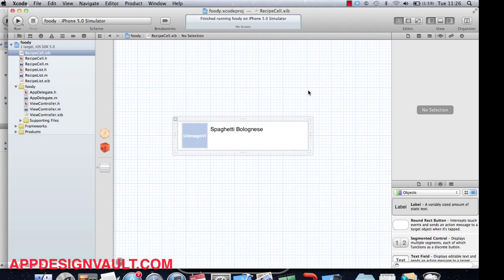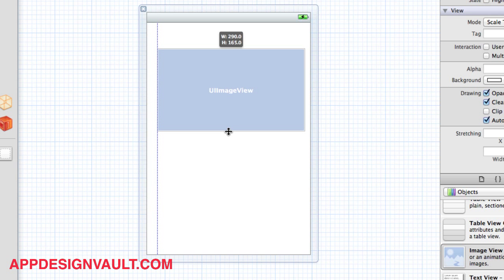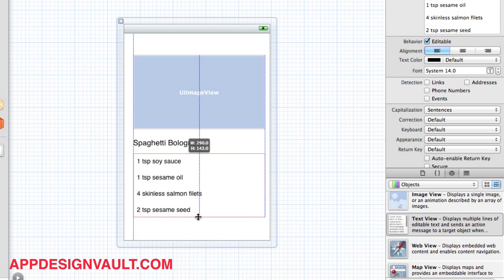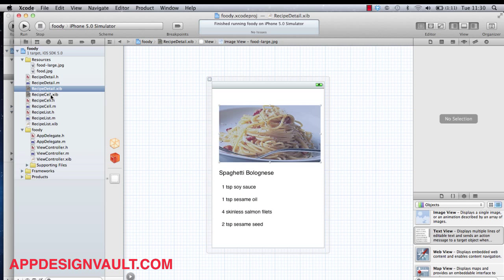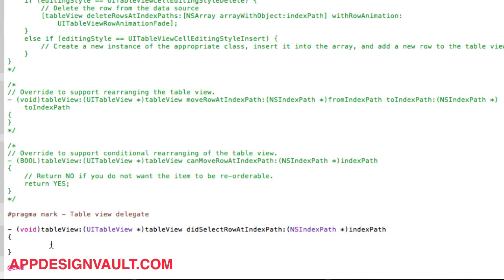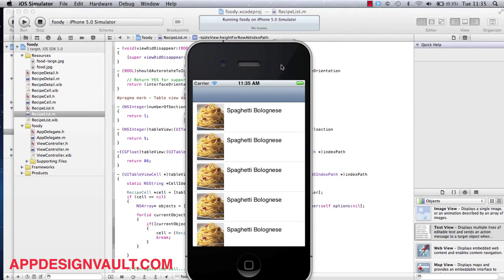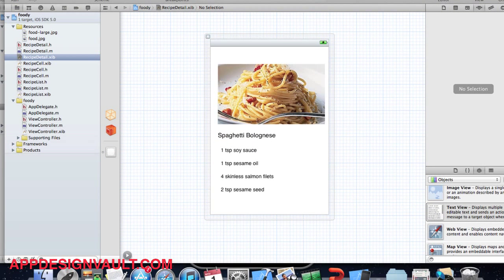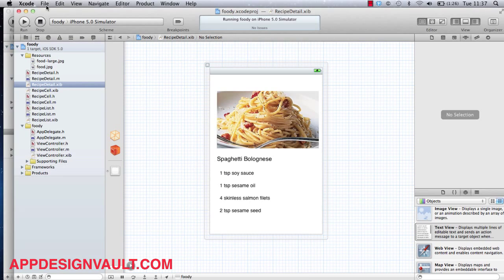iPhone App Design Tutorial - Setting Up the Detail View - Part 3 of 10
- iPhone App Design Tutorial  - In this video, you will learn how to create an iPhone App screen that will show the details of each recipe. This first version is the boring version that we will spruce up with a great design later.